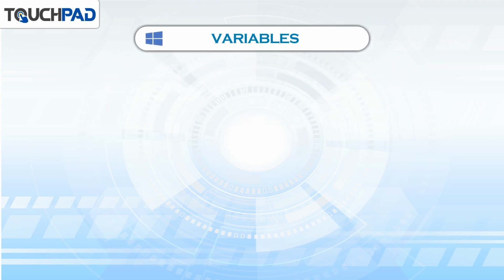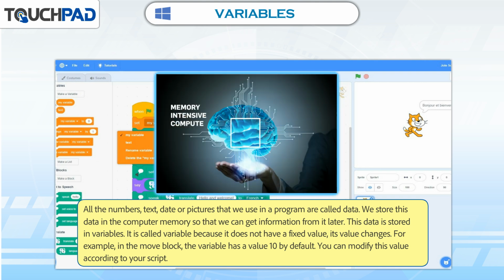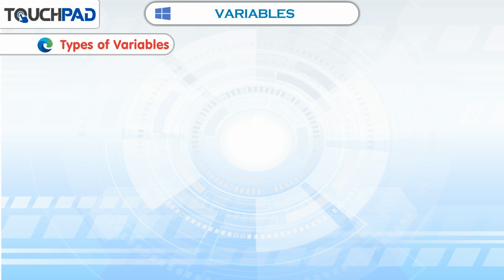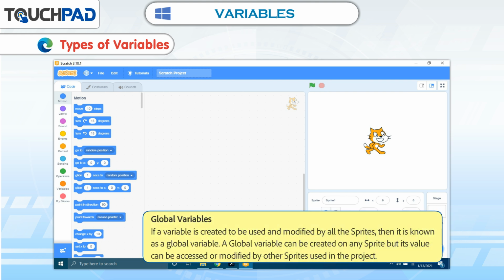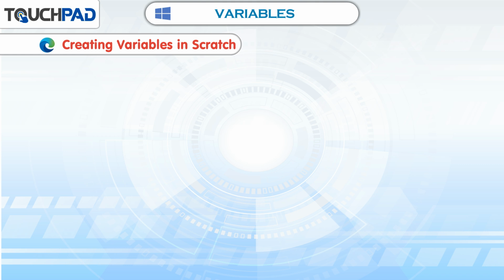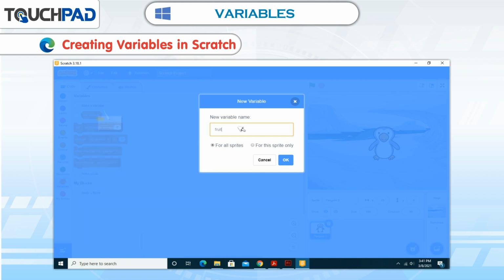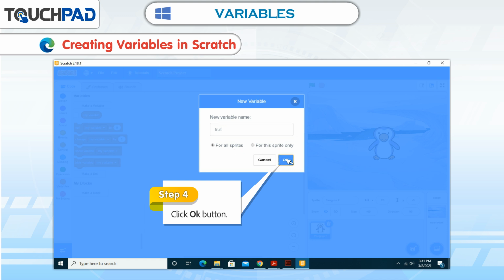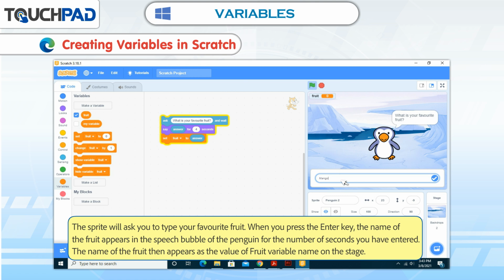𝐕𝐚𝐫𝐢𝐚𝐛𝐥𝐞𝐬|𝐂𝐡 𝟎𝟗|𝐏𝐥𝐚𝐲 𝐕𝐞𝐫 𝟐.𝟏|𝐂𝐥𝐚𝐬𝐬 𝟎𝟓